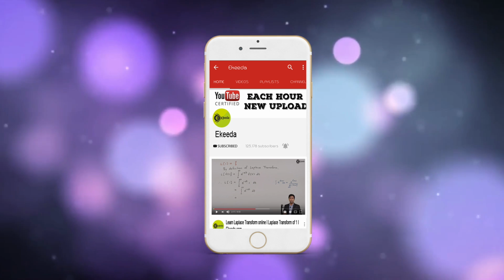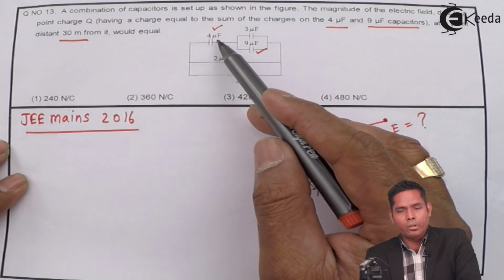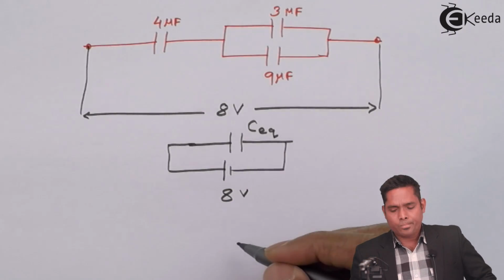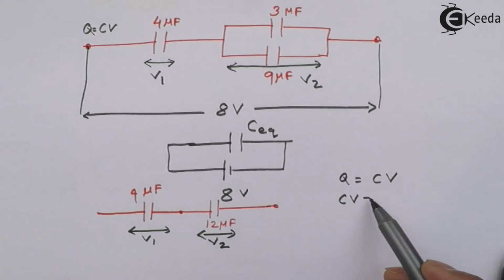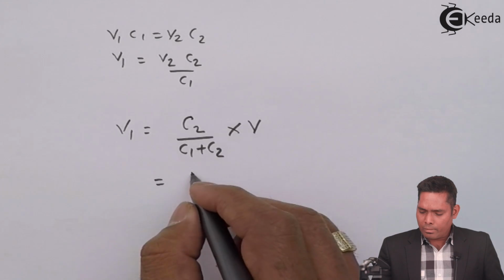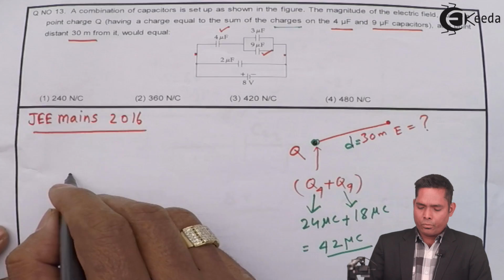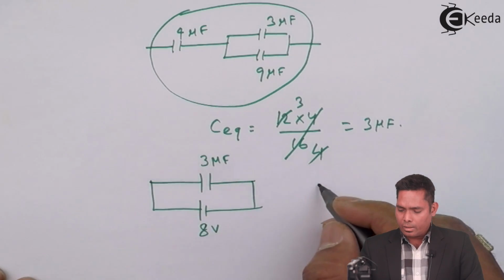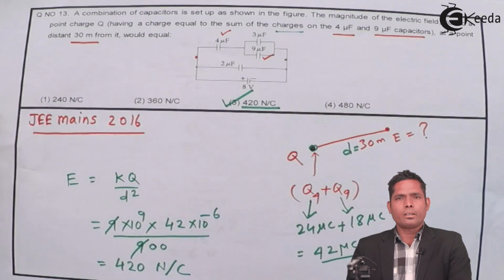JEE Main 2016 Physics Solution - Question 13 - IIT JEE Main Physics Paper Video Solution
Video Lecture on Question 13 of JEE Main 2016 Physics Solution of IIT JEE Main Physics Paper Video Solution.